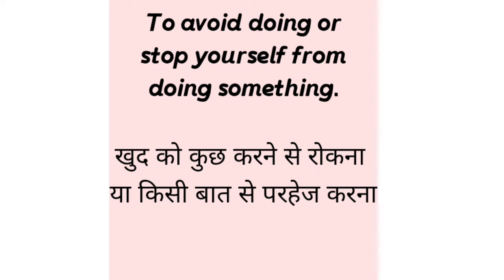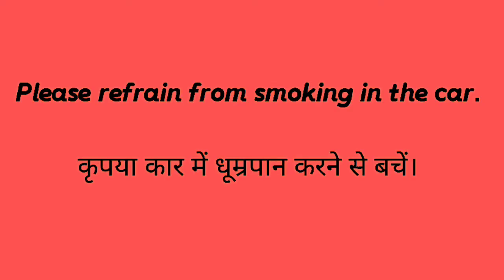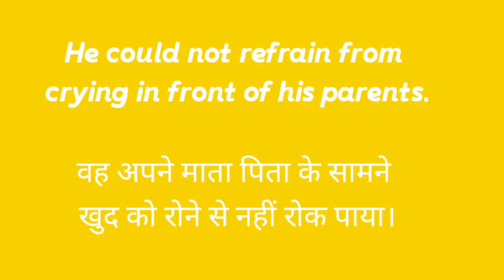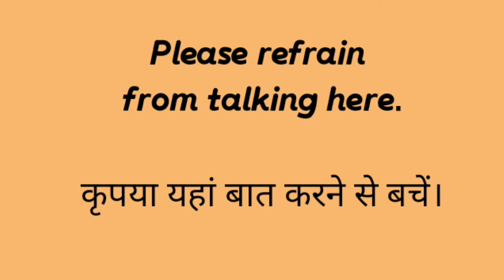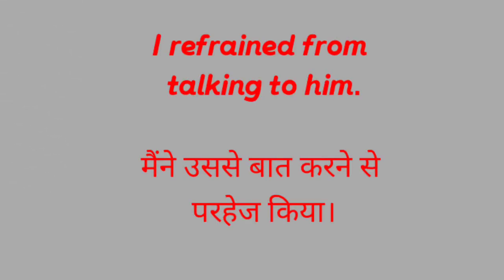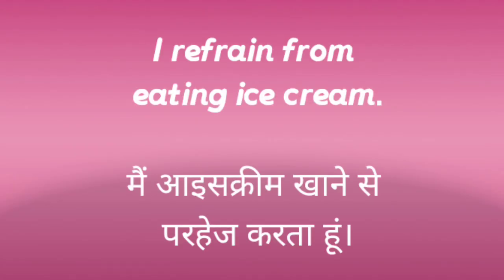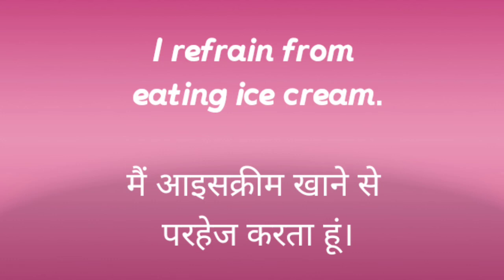How to learn a new word in English ||Improve your vocabulary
How to learn a new word in English ||Improve your vocabulary || ‎@Easy English